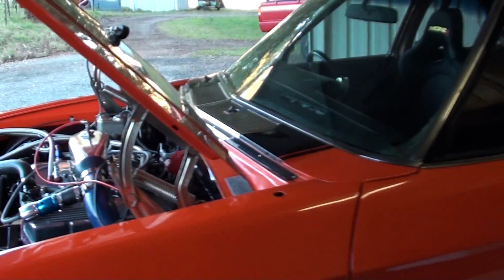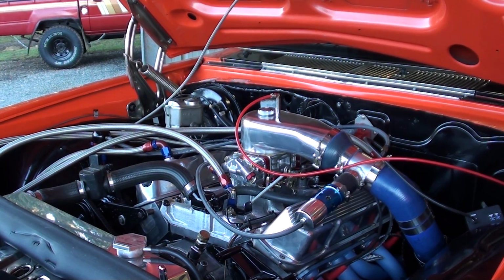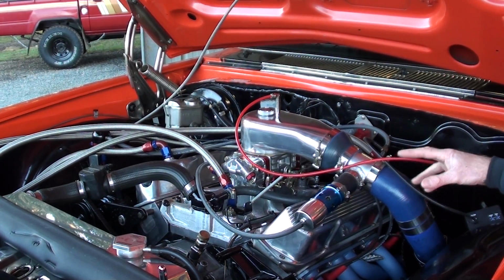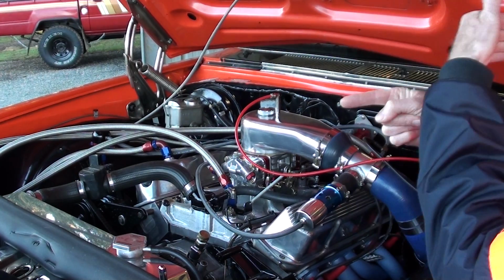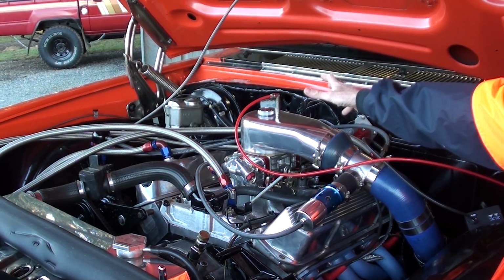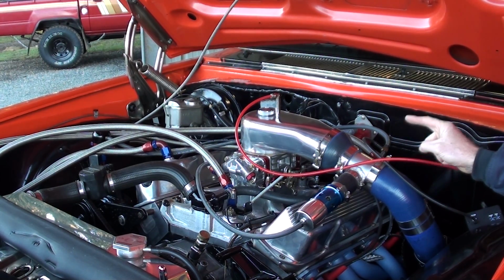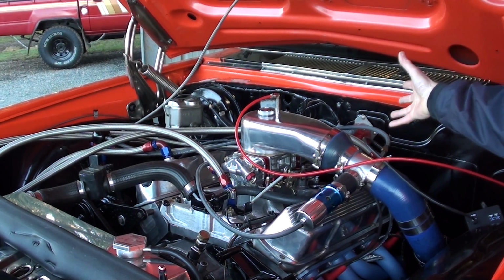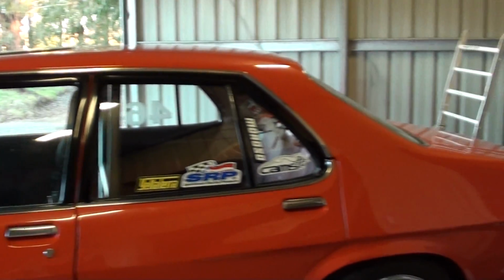BLO THRU CARB, TIPS FOR GOOD SUCCESS.